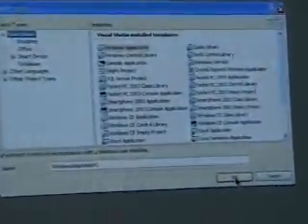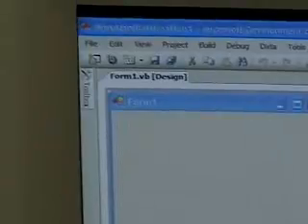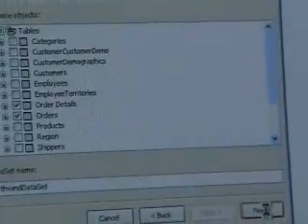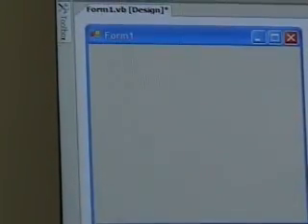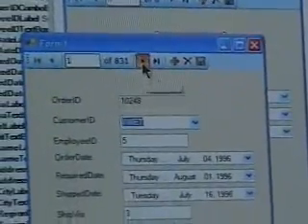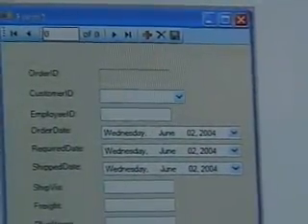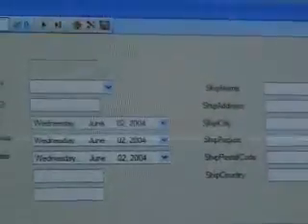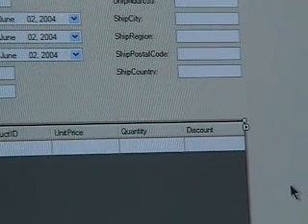Robert Green - Demo of Visual Basic/Whidbey's data features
Robert Green, program manager, on the Visual Basic team, gives us a demonstration of the data features in the next version of Visual Studio (Visual Basic 2005, aka Whidbey).